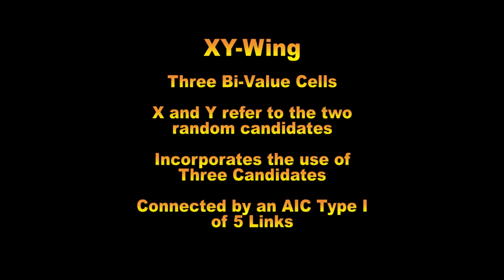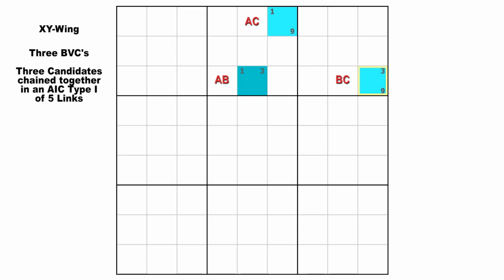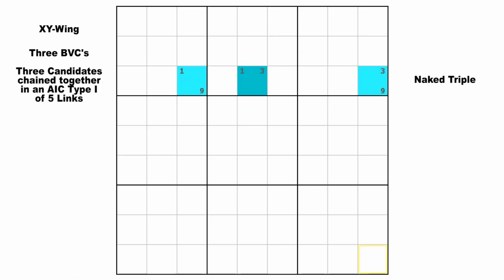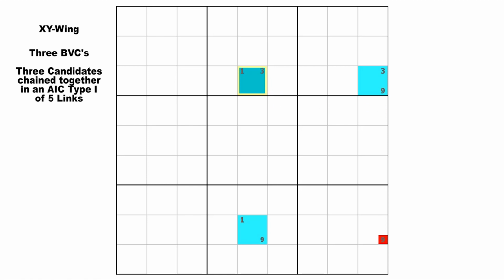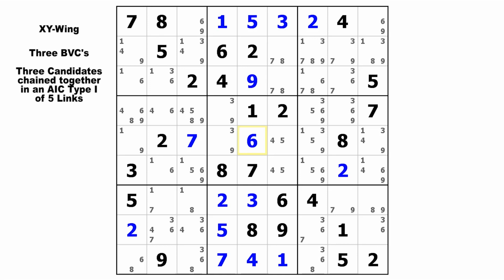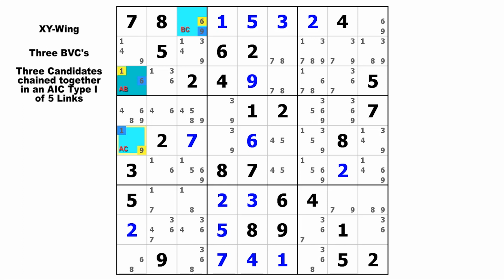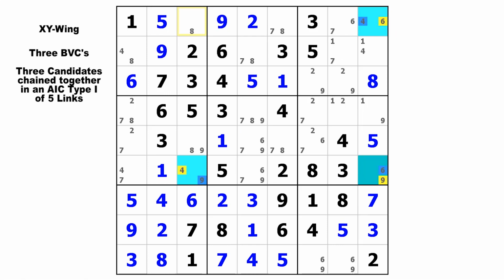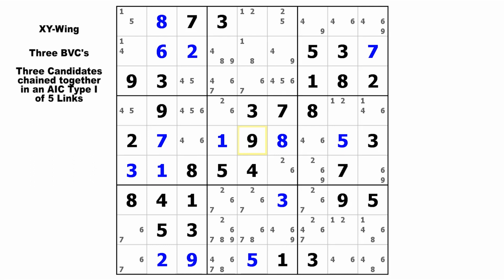The Powerful XY-Wing! / Sudoku Tutorial #23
Explanation and demonstration of the XY-Wing Pattern in Sudoku.  Three Bi-Value Cells connected by an Alternate Inference Chain, in an easily-identifiable configuration.  Allows for the elimination of False Candidates.  Includes many examples.